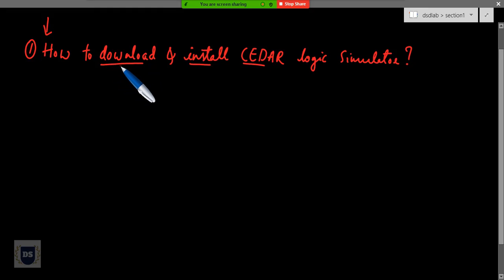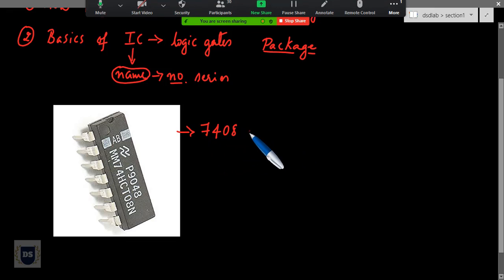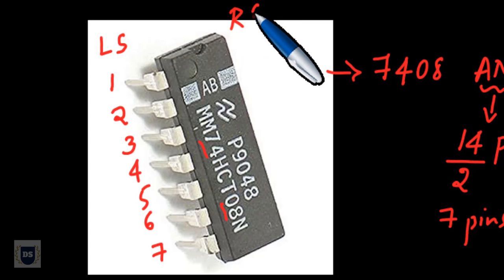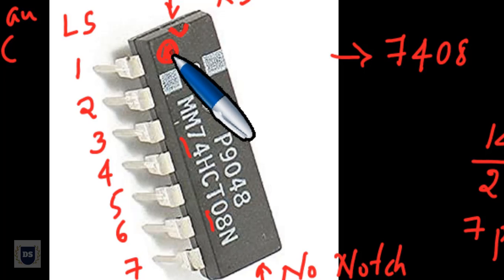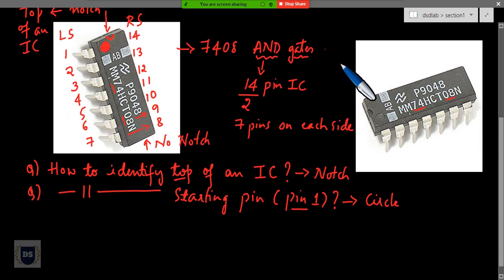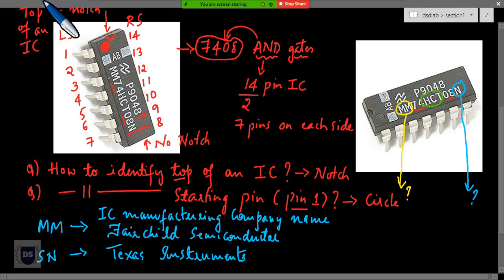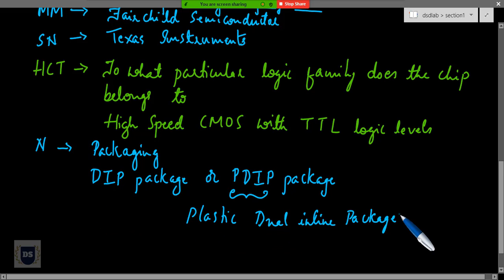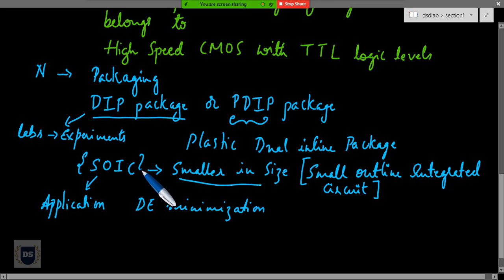Basics of IC nomenclature part1